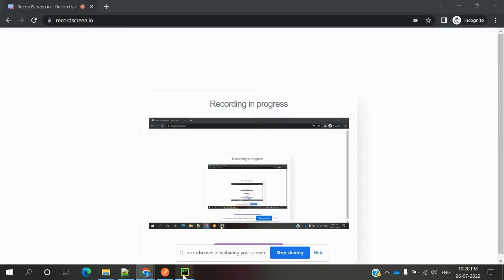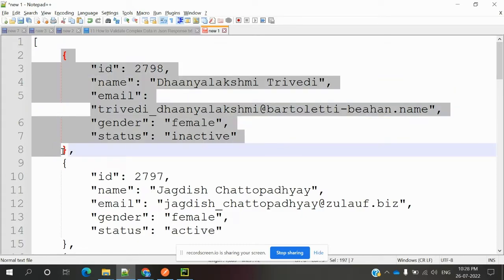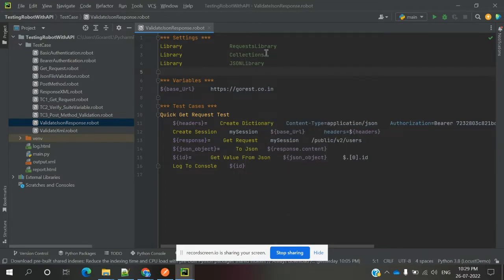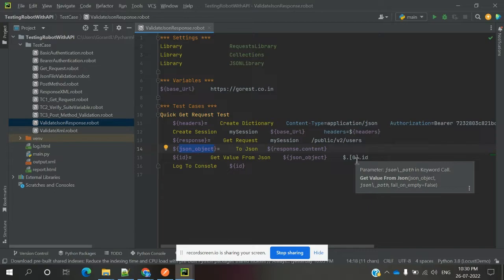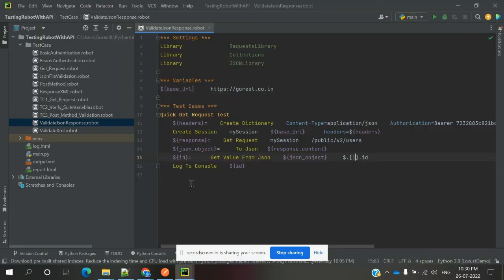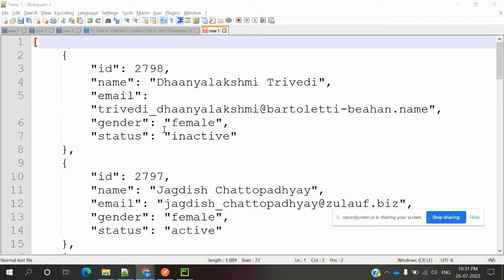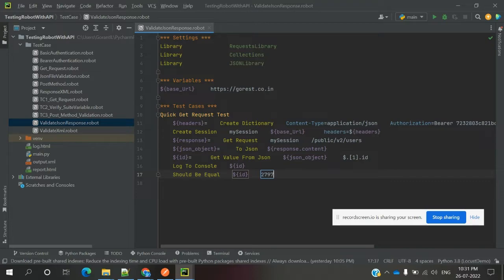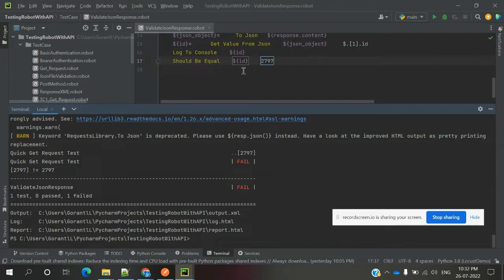Robot Framework Beginner Class 11: How to Validate Complex Data in Json Response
How to Validate Complex Data in Json Response

*** Settings ***
Library               RequestsLibrary
Library               Collections
Library               JSONLibrary

*** Test Cases ***
Quick Get Request Test
    ${headers}=    Create Dictionary    Content-Type=application/json    Authorization=Bearer Token
    Create Session    mySession    ${base_Url}      headers=${headers}
    ${response}=    Get Request    mySession    /public/v2/users/108
    ${json_object}=     To Json   ${response.content}
    ${id}=      Get Value From Json    ${json_object}    $.id
    Log To Console    ${id}

  ${id}=      Get Value From Json    ${json_object}     $.[0].id